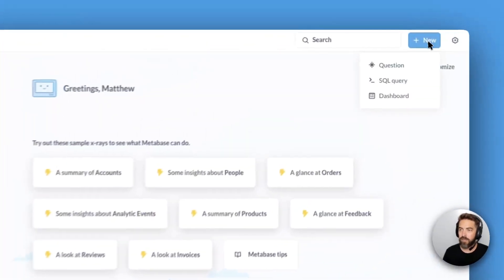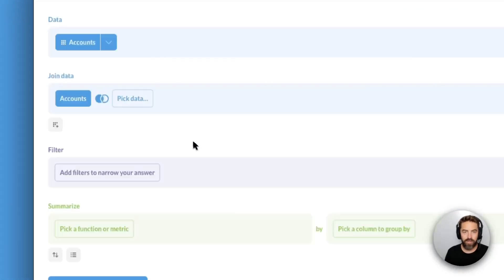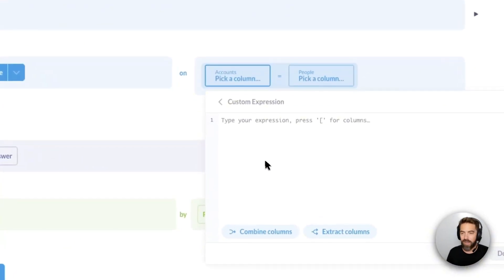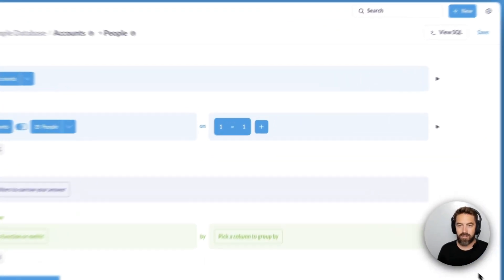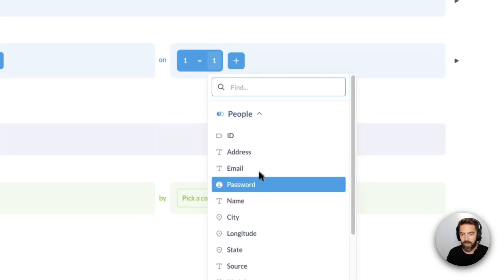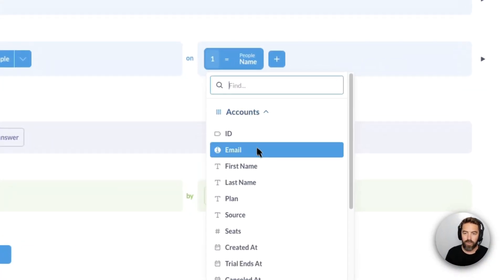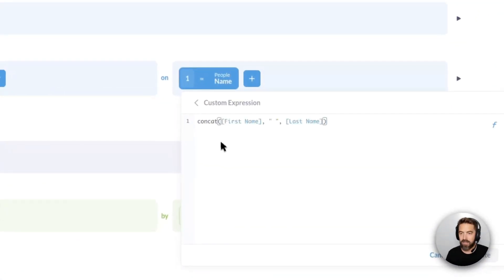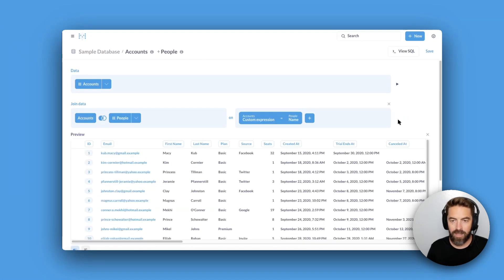New in Metabase 56: Joins with custom expressions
Learn how to join tables using constants and custom expressions like concatenating first and last names for smarter data queries.